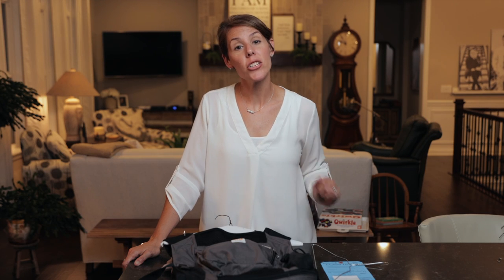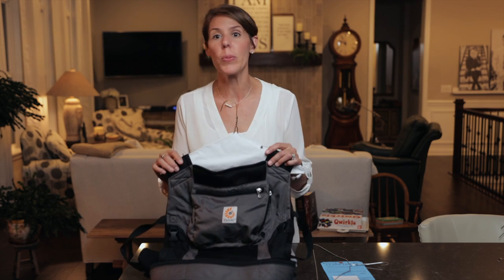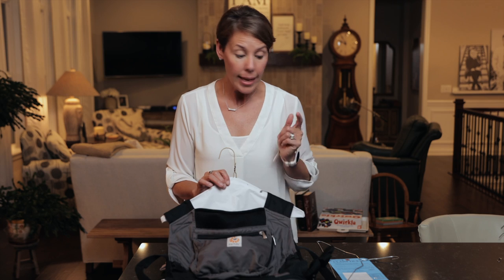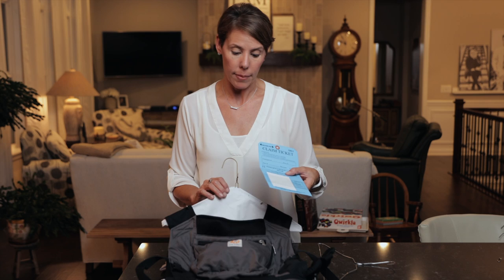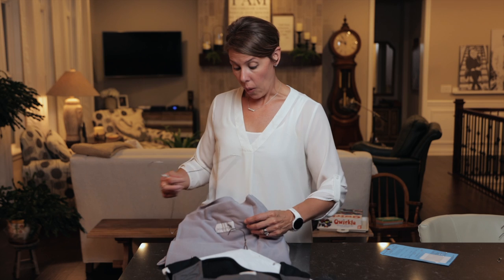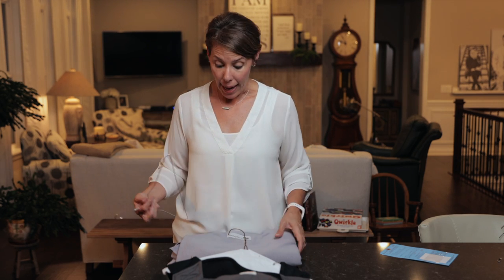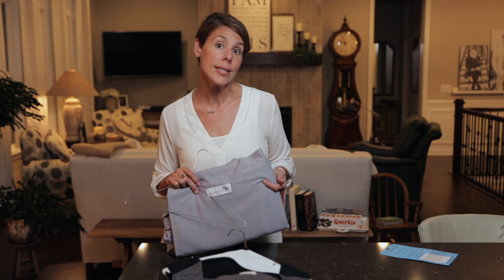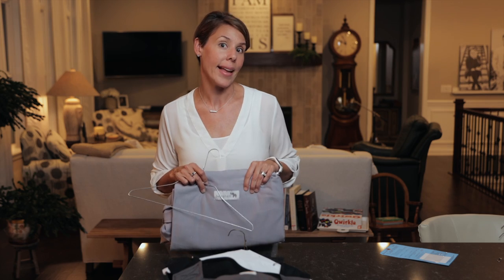How to hang carriers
This video will show you how to hang and properly tag a baby carrier.